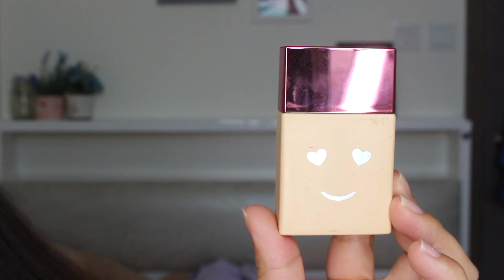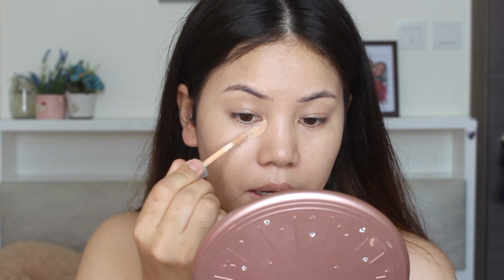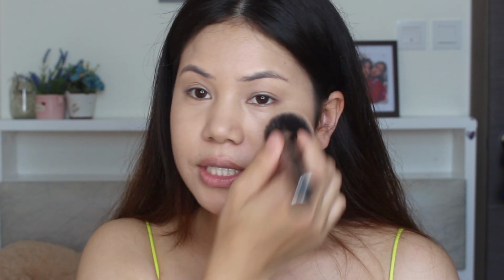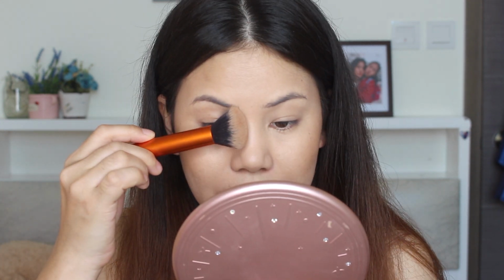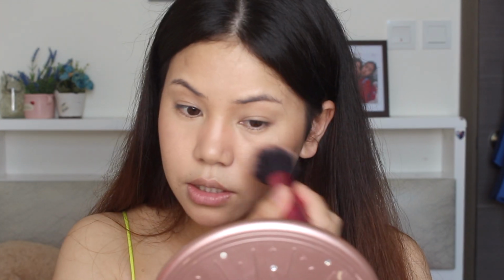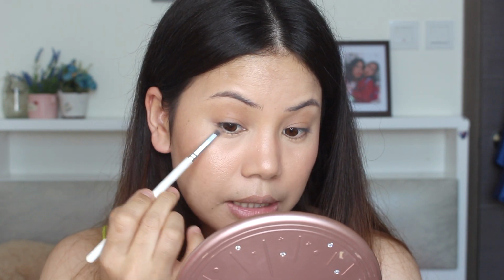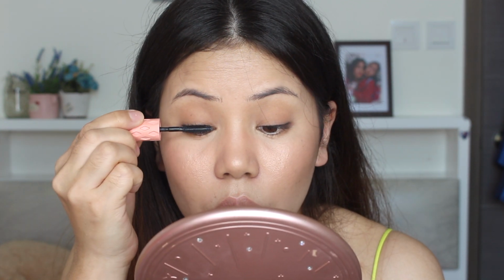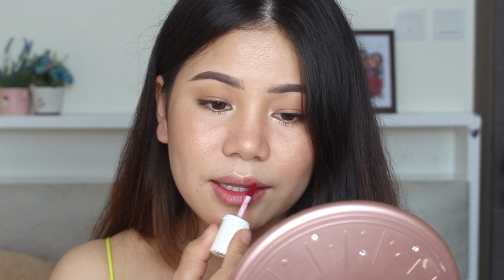SUN-KISSED MAKEUP || Mamta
NAMASTE

PRODUCTS USED:
BENEFIT HAPPY HELLO SOFT BLUR FOUNDATION NO 2
BENEFIT BOING CAKELESS CONCEALER NO 6
LAURA MERCIER SETTING POWDER
HUDA BEAUTY 3D HIGHLIGHTER PALETTE
BENEFIT GALIFORNIA BLUSHER
BENEFIT ROLLER LINER
BENEFIT BABE ON BOARD CONTOUR KIT
BENEFIT RODE BENE TINT.

PLEASE NOTE: All the products I use in my videos are the products that I love to use and I like them. Please always remember products that work for me, may not work for you so always try samples or tests before you buy. You don't have to use the exact same products as me, you can always use similar products or go with your favorite instead.

THANK YOU SO MUCH FOR LOVE AND SUPPORT.